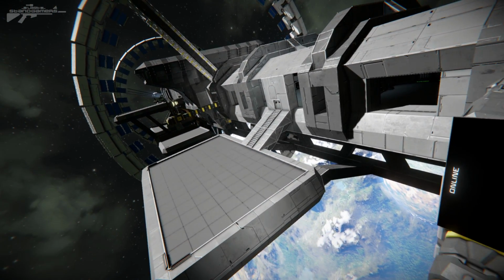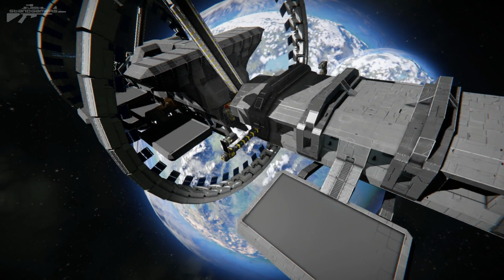Space Engineers - Fenji Station Rotating Solar Cells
Fenji Station was established 2306 as an important Part of the DailyTrade-Network wich
reaches out into the void to enforce the interstellar Trade amongst all species.

As the only commercial Station in its Sector, Fenji is home and shelter to lonesome Traders,
busy Headhunters and brave Travelers. Eventhough it is unarmed, Spacepirates did not attack the Station for
decades, rather raiding nearby traderoutes and blocking of important supplylines.
Within the last Years, due to its high upkeep, the Station was neglected and lost a lot of its former shine.